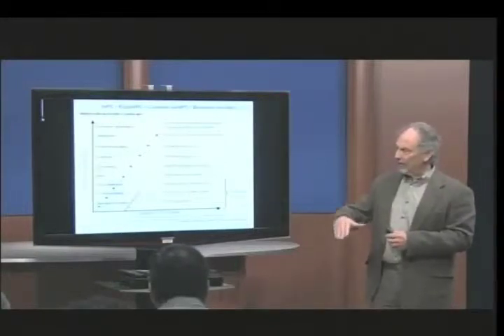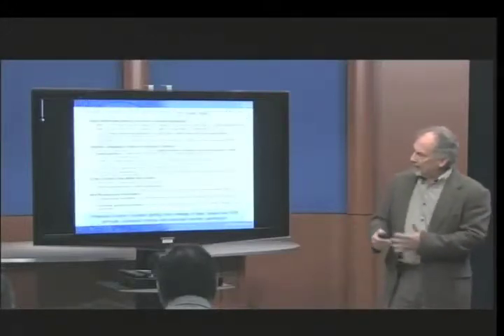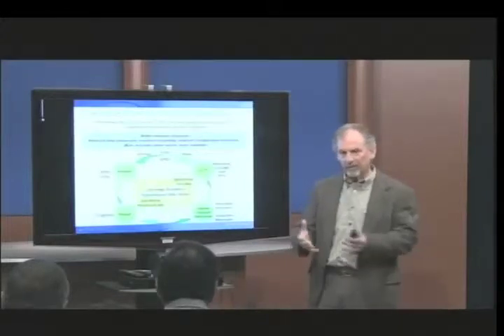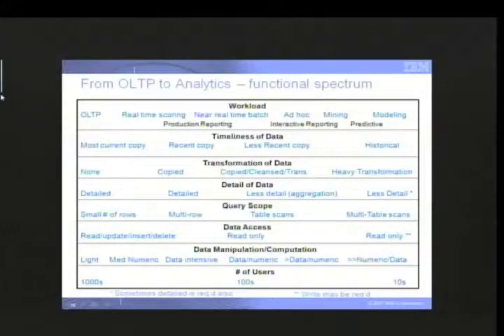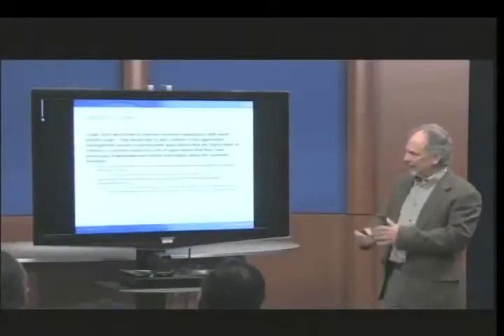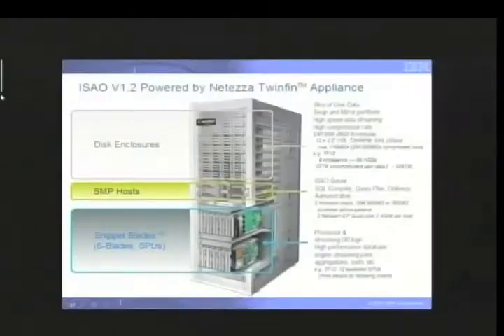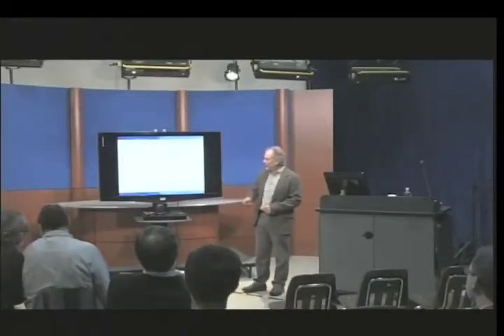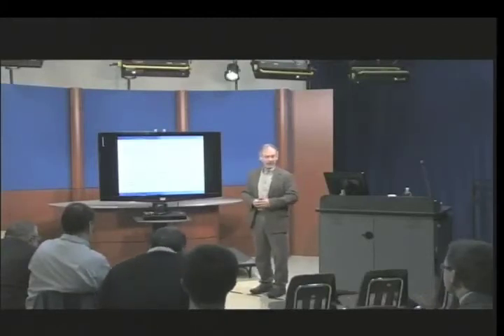Marist College Hancock Data Center Series - zEnterprise Presentations (Carl Parris) 11/2/11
This series discusses the new research equipment being purchased for the
Hancock Research lab, funded by the NSF, and discusses what types of
projects would make sense on this equipment and look at specific types of
additional hardware and software that would be ideal to aid in faculty research.

Carl Parris is a Senior Technical Staff Member in System z Strategy, Design and Performance analysis. He has been with IBM for 30 years and has been working on the mainframe and System z for all of that time.